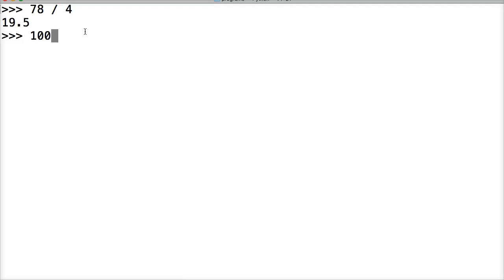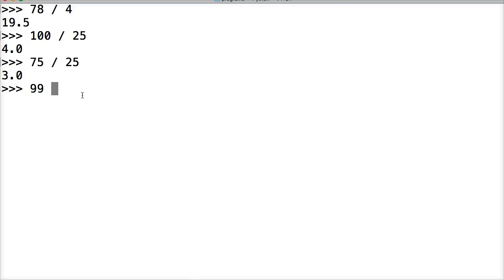True Division In Python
In this tutorial we introduce true division in Python